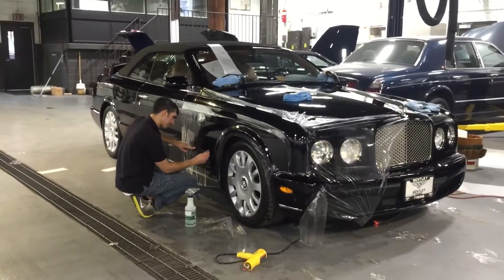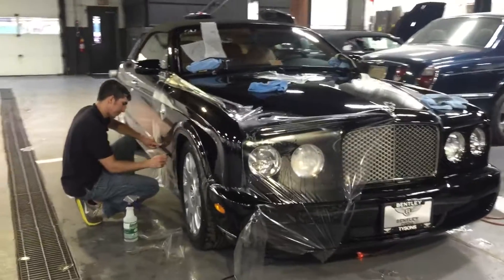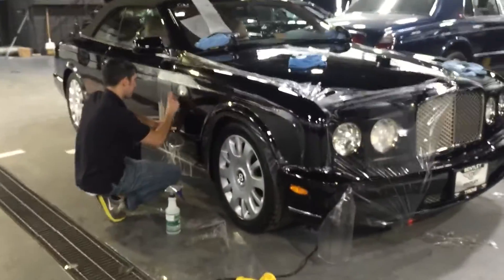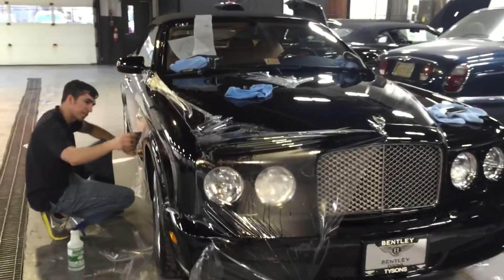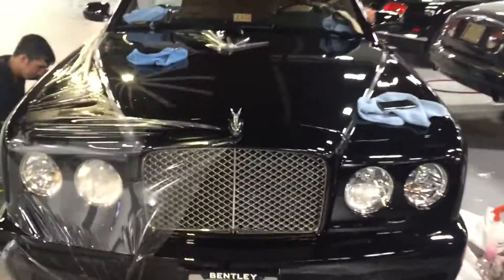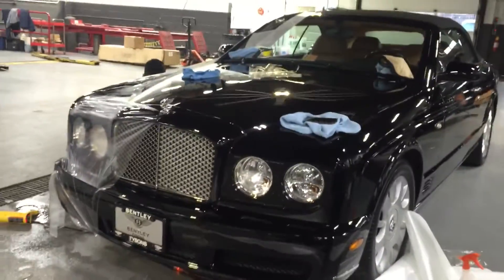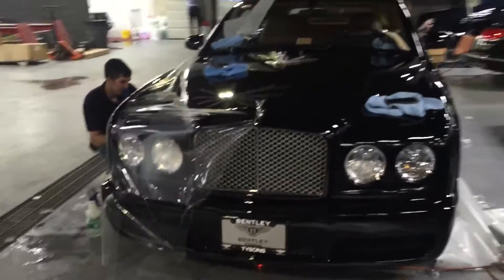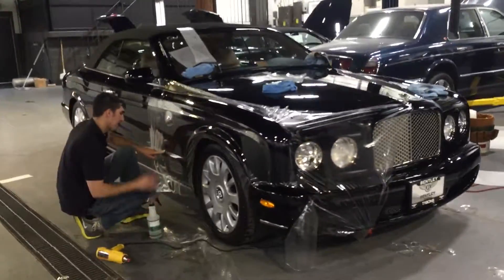Bentley Azure | Clear Bra Film Installation | 3M Xpel Suntek | Bentley Tysons